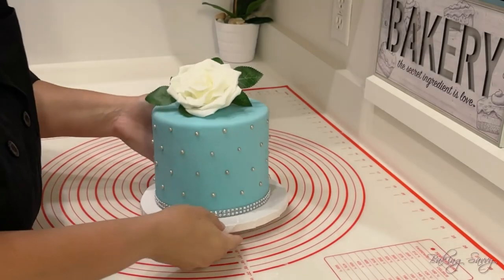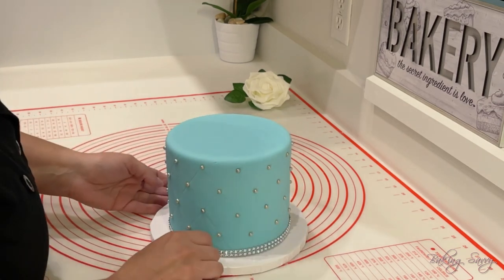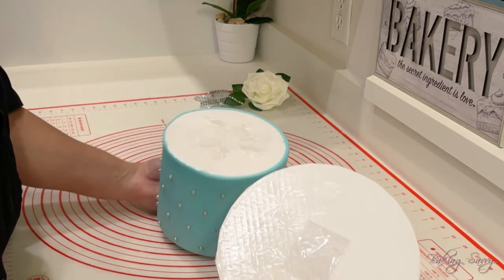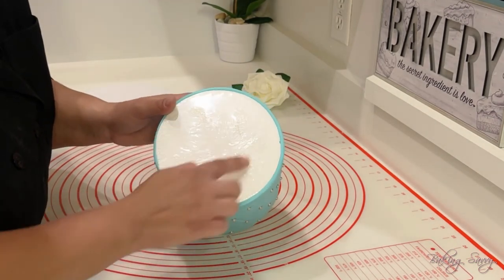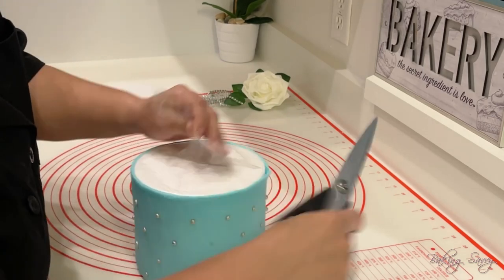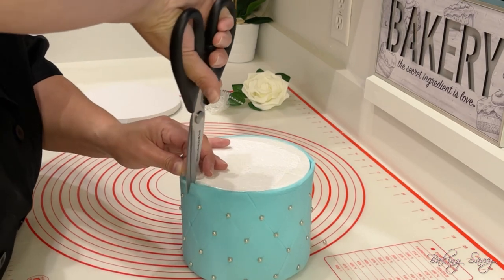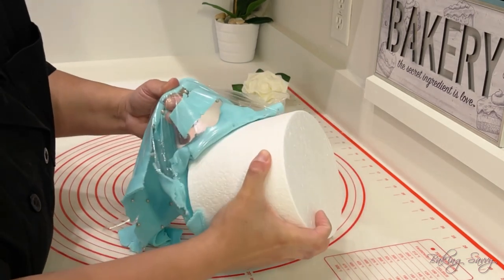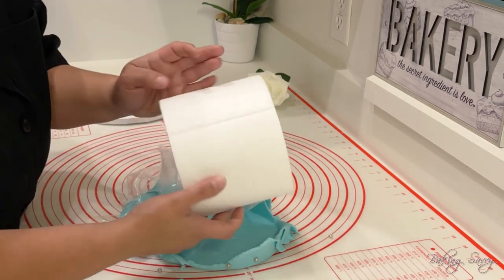Removing Shrink Film from Re-Usable Cake Dummy